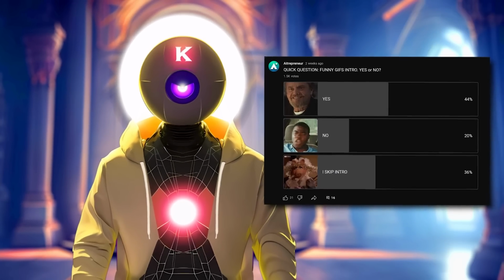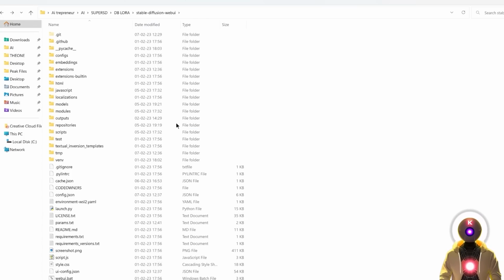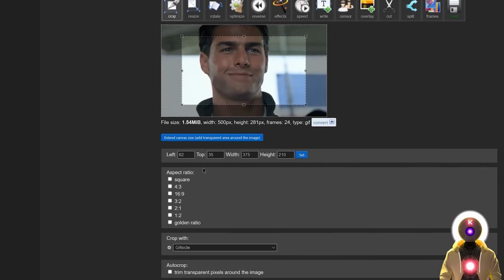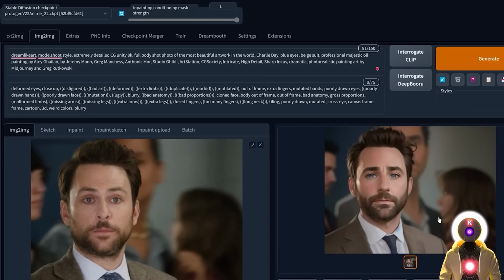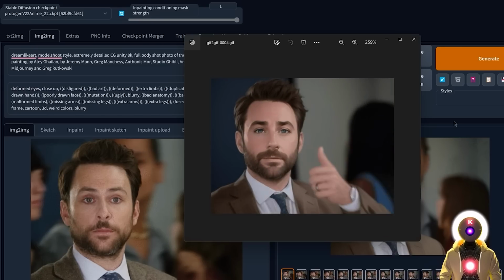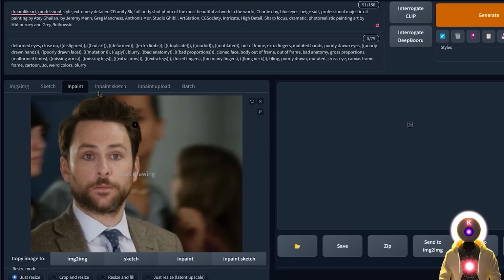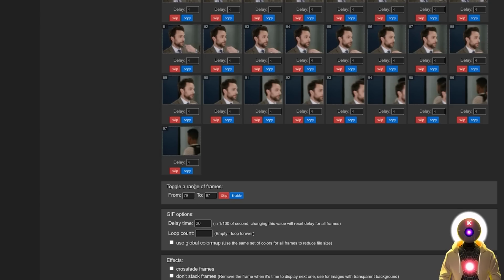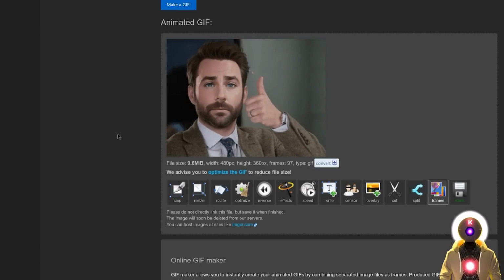CREATE ANIMATED GIFS In Stable Diffusion! AMAZING FREE EXTENSION!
A brand new and amazing free extension for Stable Diffusion just came out and it's called gif2gif. This exciting extension enables you to easily create animated GIFs from an existing one using any stable diffusion model. By accepting an animated GIF as input, this extension processes frames in the same way as img2img and then recombines them back into an animated GIF. This extension is designed to make the process of creating animated GIFs quick and easy so If you're looking for a simple and effortless way to create animated GIFs inside stable diffusion, then this is the perfect tool for you!

Special thanks to Royal Emperor:
- BSM